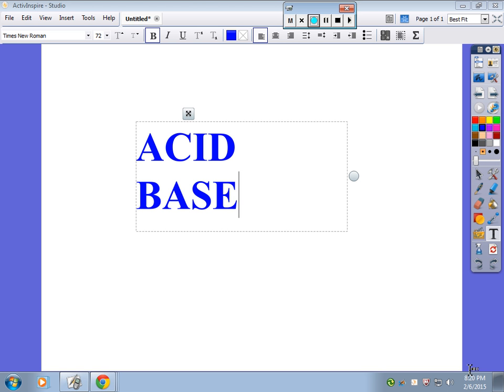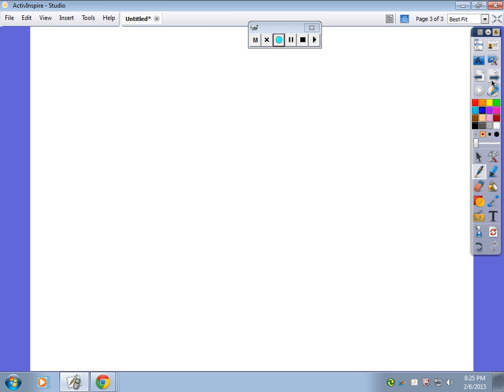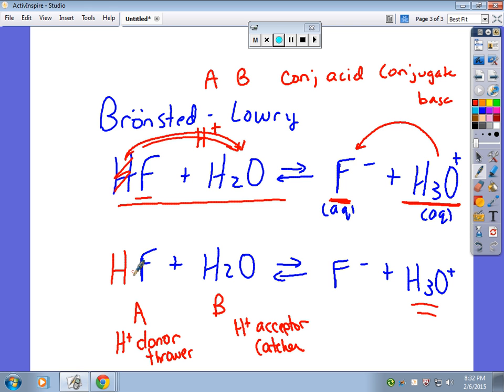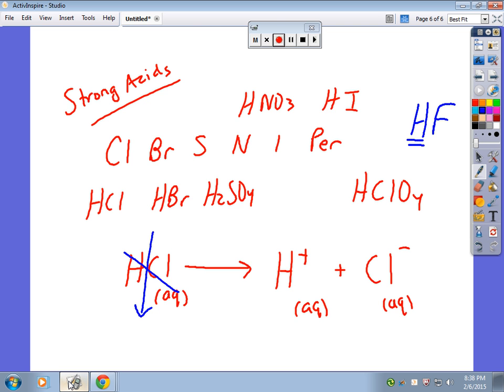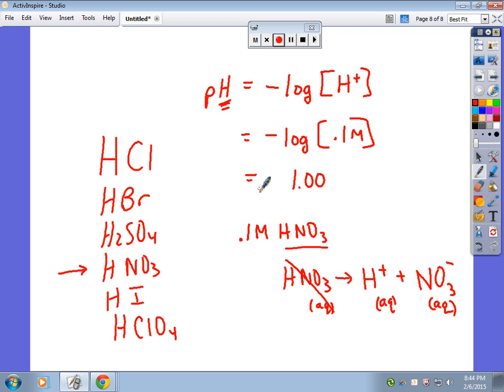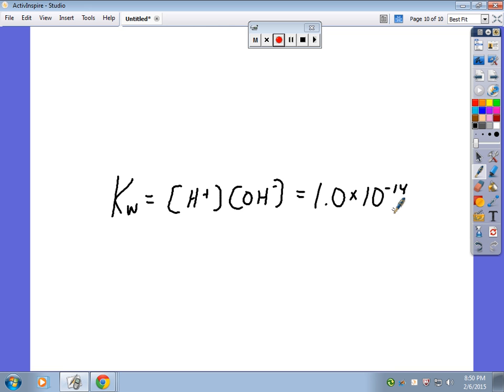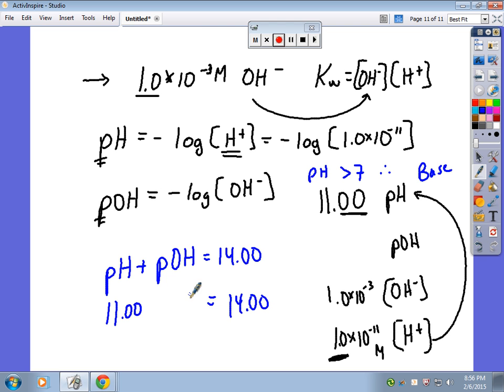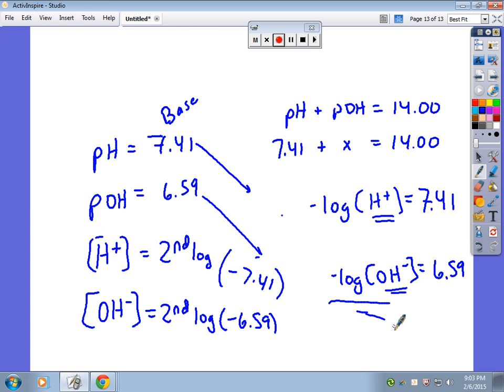ACID BASE Rough version for starters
A very rough and not very pretty podcast to introduce acids and bases.